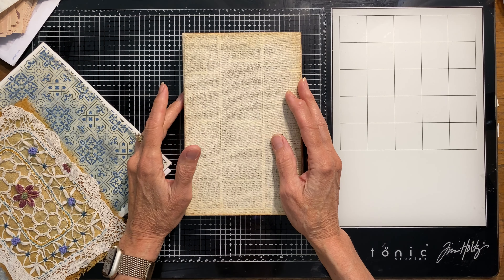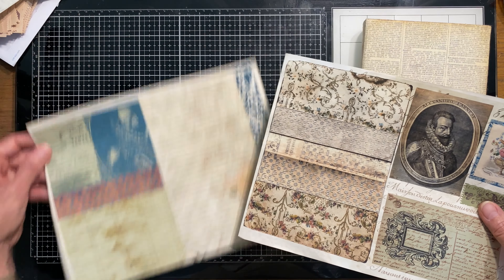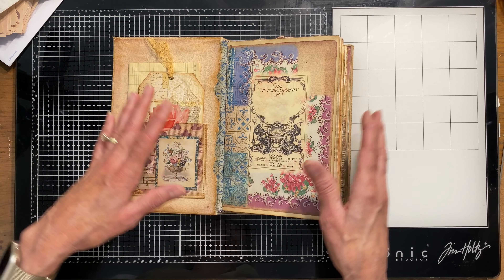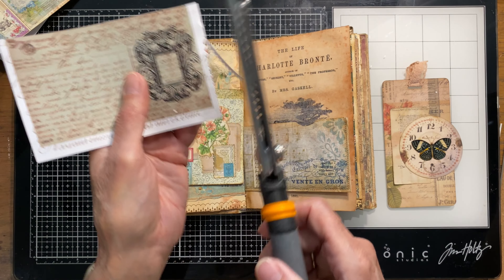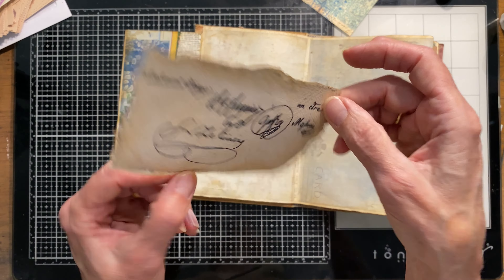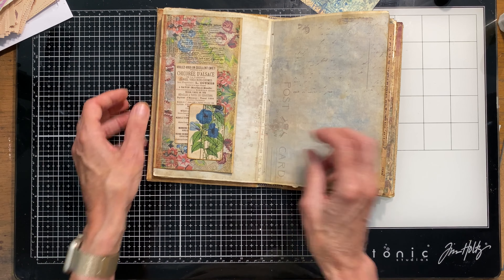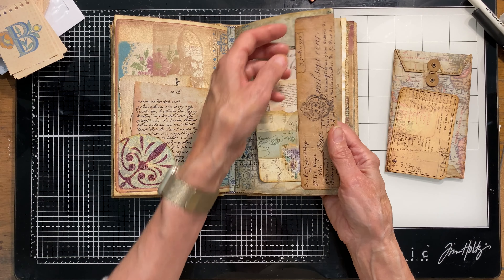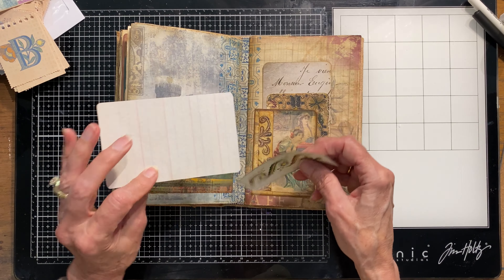VINTAGE COLLAGE VOL. 1 Pt. 3: Pockets, Tucks, Flips, Journal Cards & Tags + Preview Ephemera Kit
Hi All!

It took a little longer than expected to finish Pt. 3 in this Vintage Collage Digital Kit Project Series.  I started making pockets, tags, etc. and it turned into the start of a companion kit.  I decided it would be fun to create a kit that will include the fabric, end paper, and washi tape digitals along with some new sheets that will include decorative lined paper for the backs of journal cards as well as some decorative elements for pockets cards and tags.  This along with the original kit and some other kits I've purchased I will make this a one-of-kind journal extra special.  I hope you'll find lots of ideas to use in your own creations.

Here's a link to the Vintage Collage Vol. 1 kit

The companion kit should be available soon.

Here are the other kits I've used:

French Chateau (3 kits) and flowers from roxycreations

Bumper Florals from LoveJunkJournals (Tracie Fox):

Vintage Letters from ByBohoLove

Sticker Paper used for fabric printing
We R Memory Keepers Corner Punch
Tim Holtz Cards
Slot Punch
Distress Oxide Vintage Photo
Art Glitter Glue
Sheer Shimmer Spray
Ranger Embossing Pens
Heat Tool
Cropadile Eyelet Punch & Setter